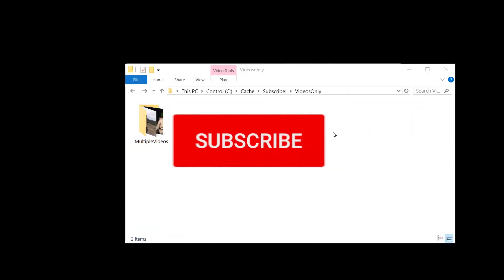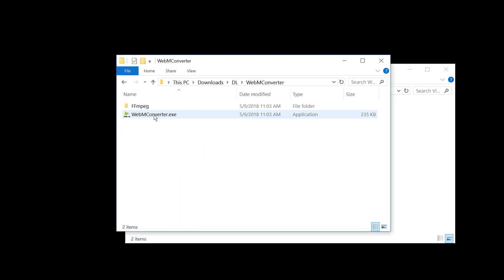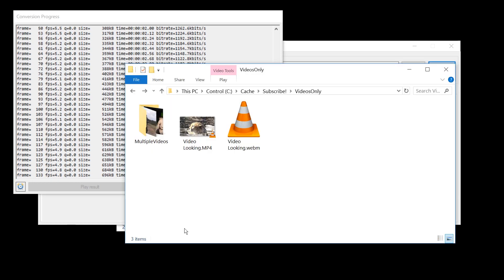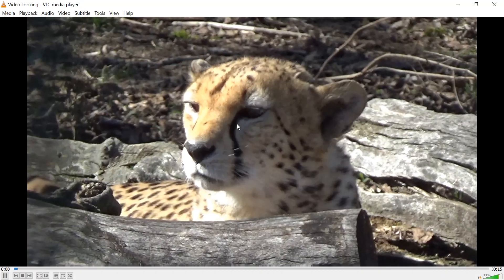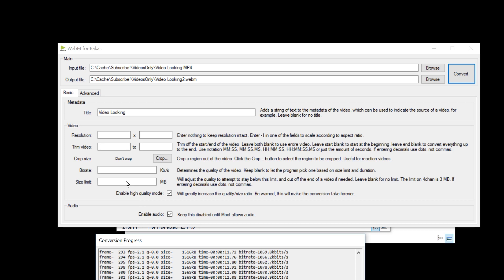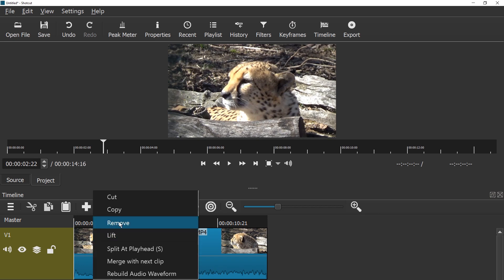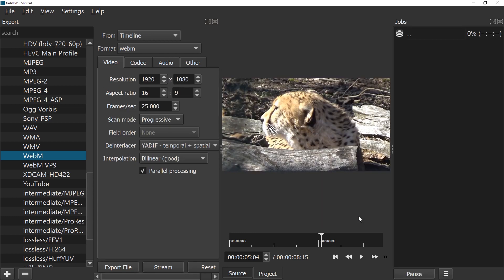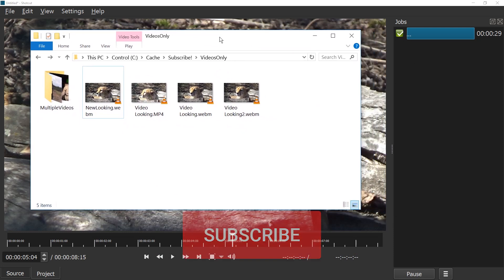How to convert MP4 to WebM Video File Format Quick, Easy and Free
Converting mp4 video to webm video conversion tutorial. Render a mpeg-4 video to vp-9 webm format easily.
Alternative for Linux/macOS and then
ffmpeg -i input.mp4 out.webm